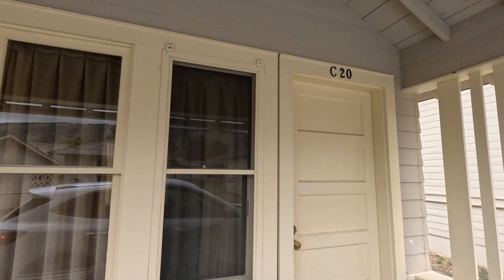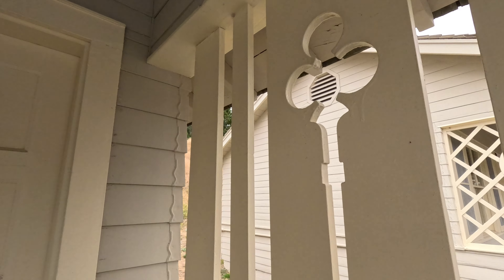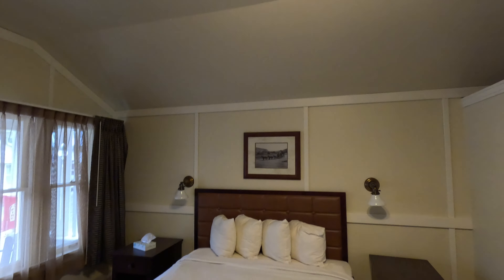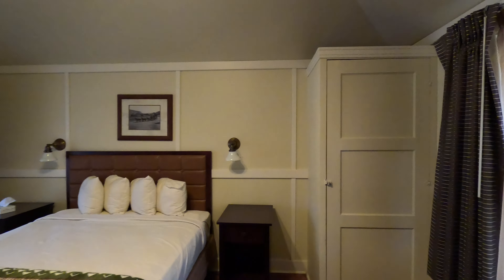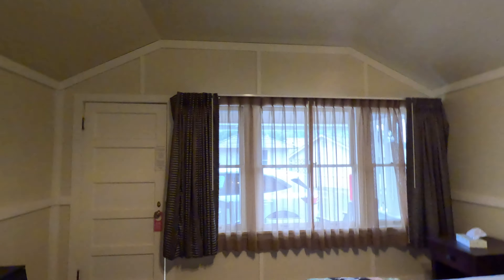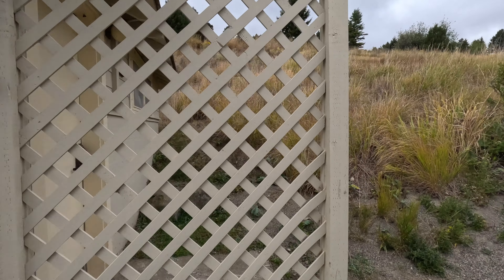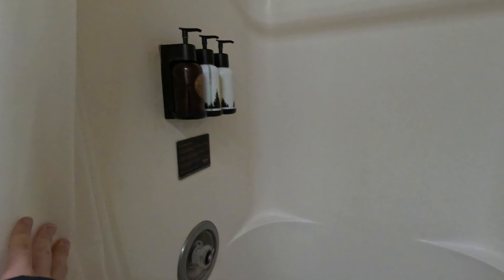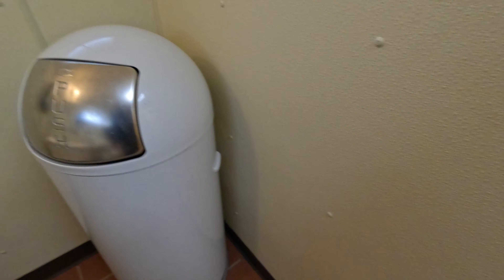Mammoth Hot Springs Cabin Room Tour & Review - Yellowstone National Park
Join me for a room tour of my cabin and a review of my stay at Mammoth Hot Springs in Yellowstone National Park.

Let me know your thoughts ion the comments below.

Instagram.com/rob_hikes